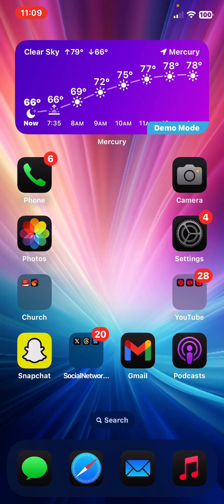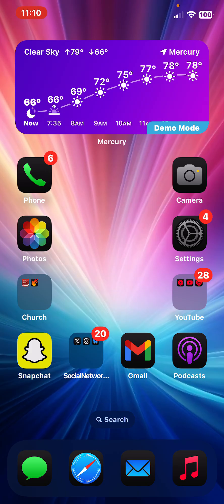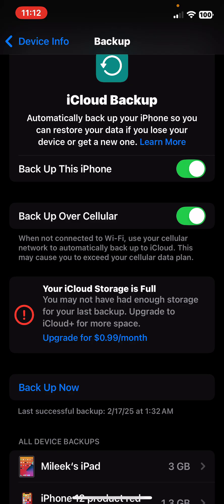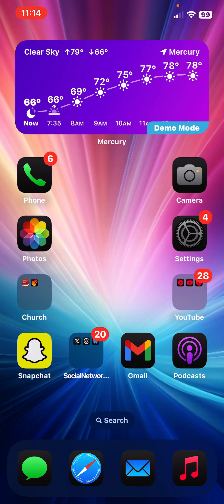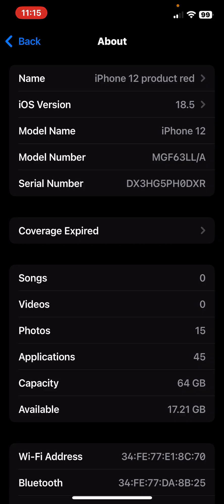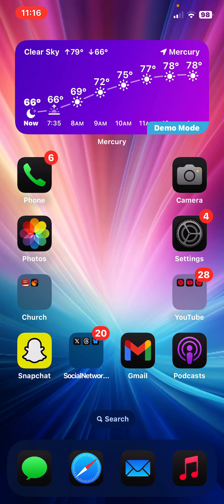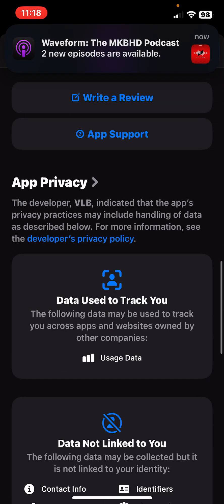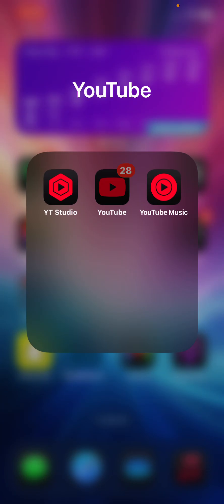iOS 26 prepared to update ￼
In this video, I talk about how to prepare to update for the iOS 26 beta